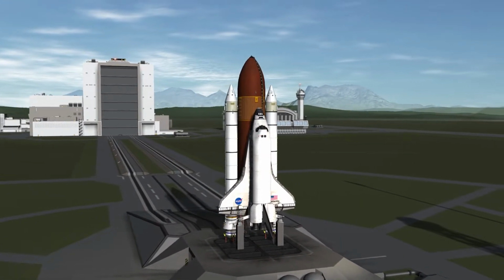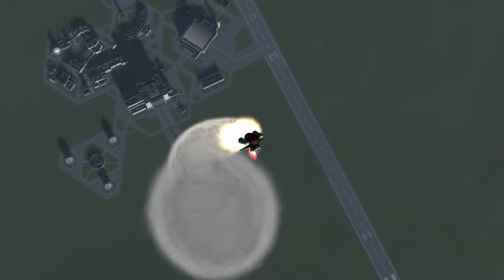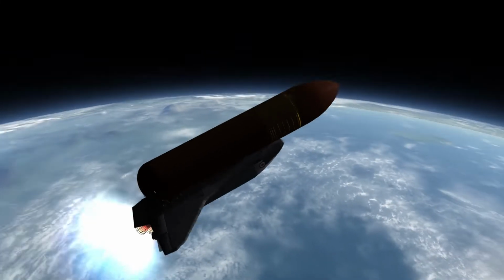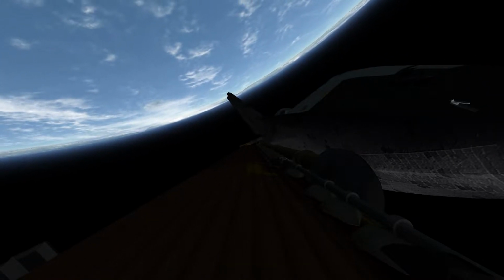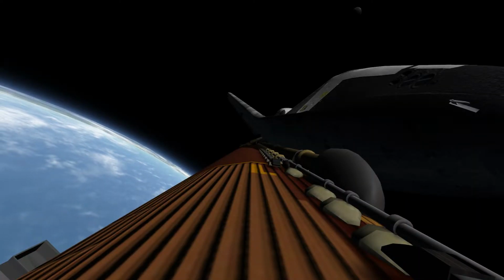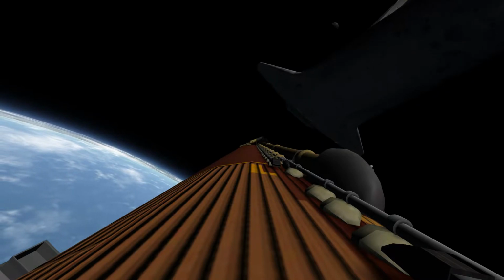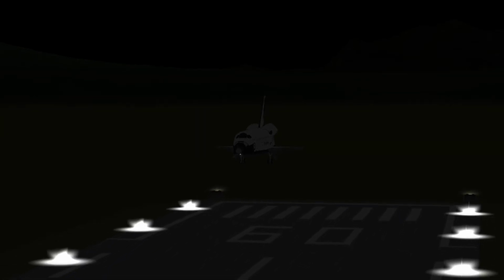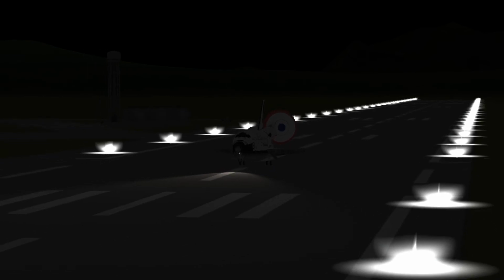STS-135: Final launch KSP 🚀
The final mission! STS-135

Artiste : __url_artiste__